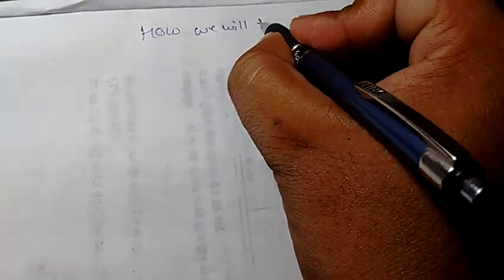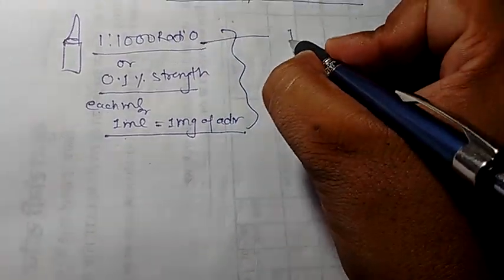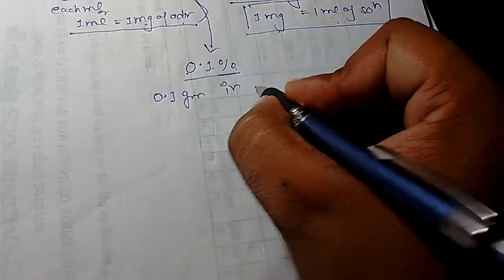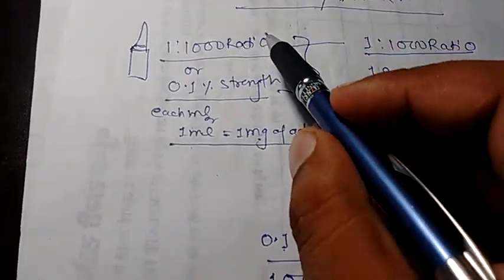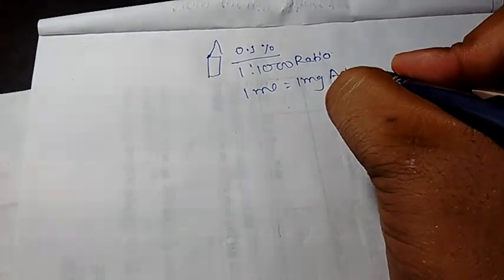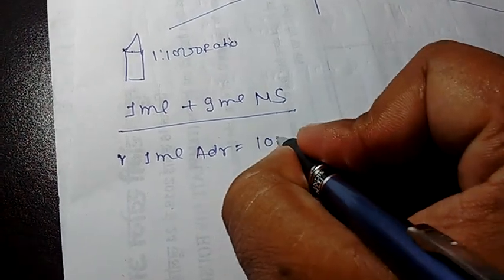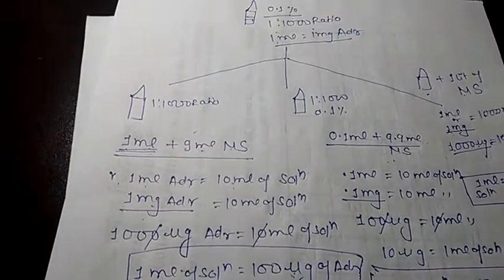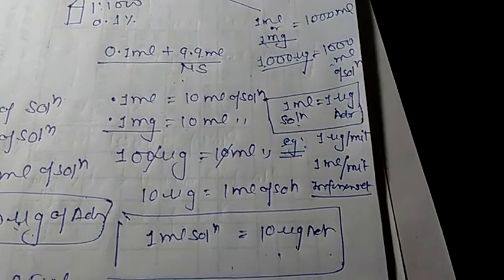dose of adrenaline: easy game